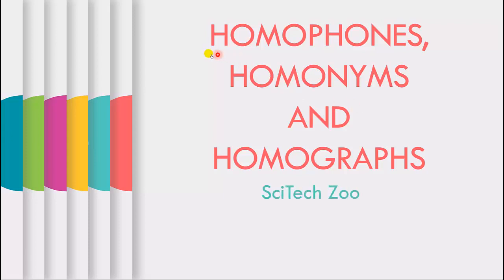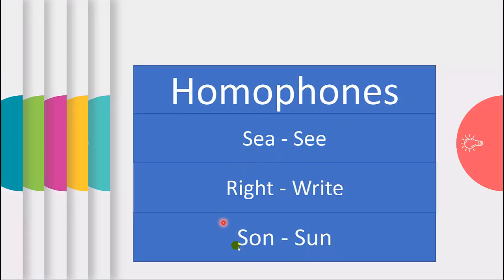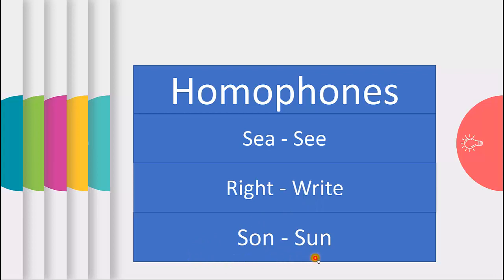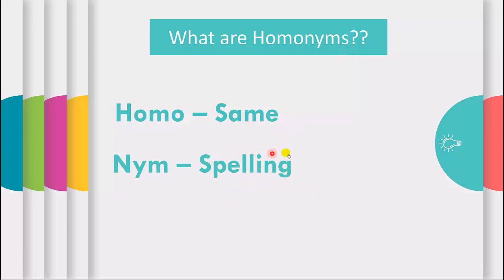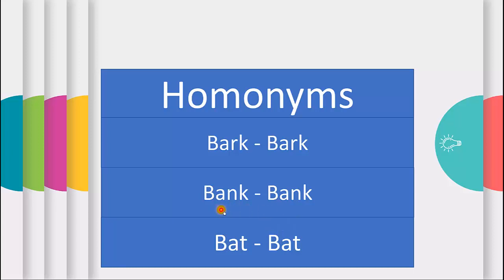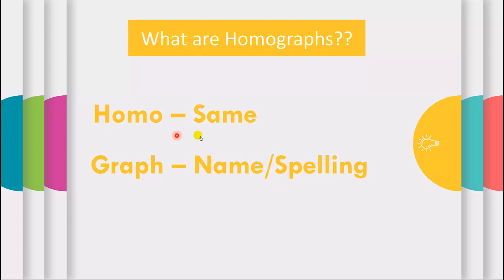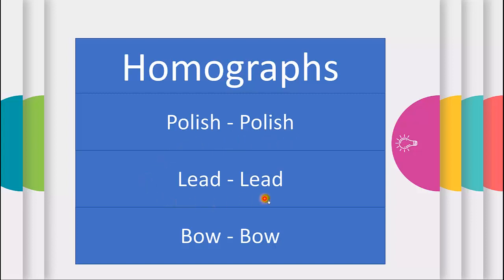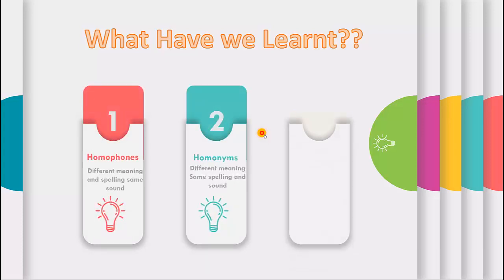What are Homophones,Homonyms and Homographs?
In this video, I'll show you what Homophones, Homonyms, and Homographs are. Don't worry it's simple!